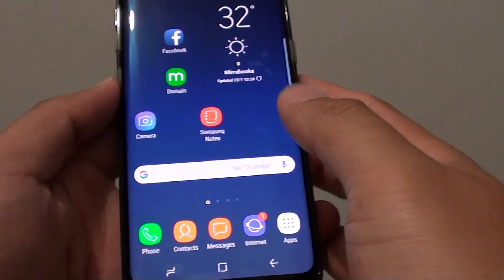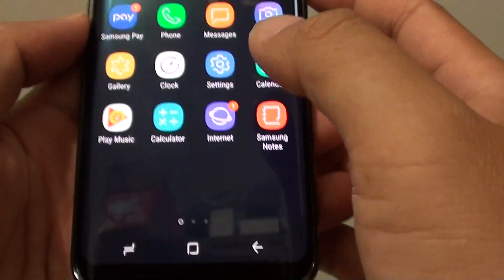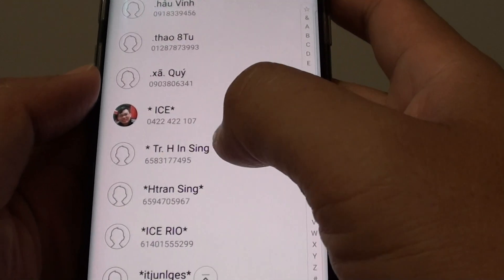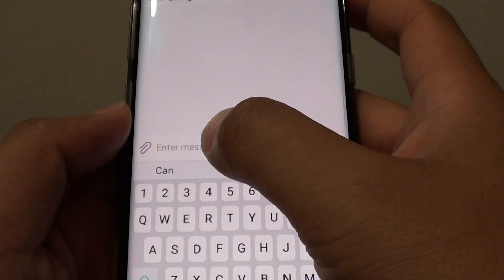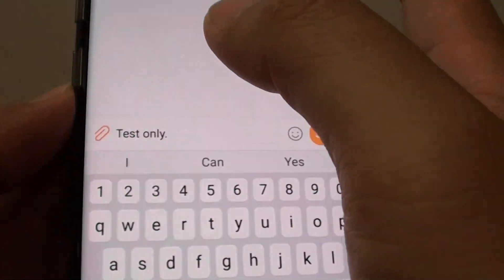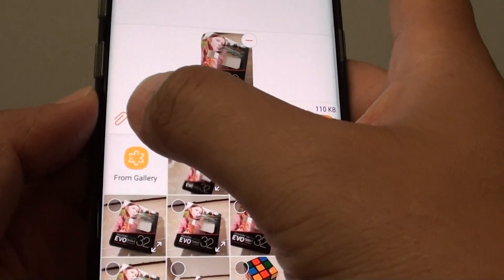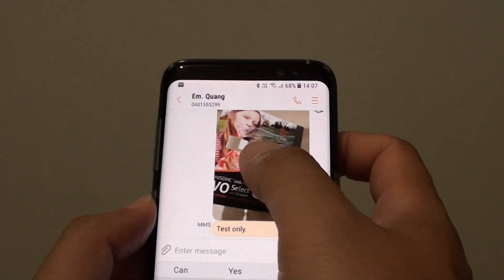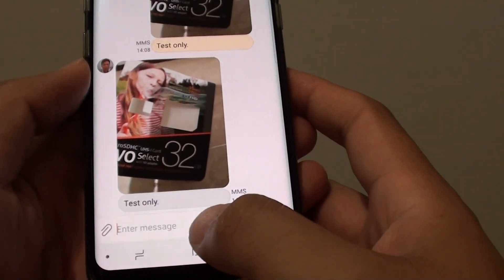Samsung Galaxy S8: How to Send an SMS Text Message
Learn how you can send an SMS text message on Samsung Galaxy S8.